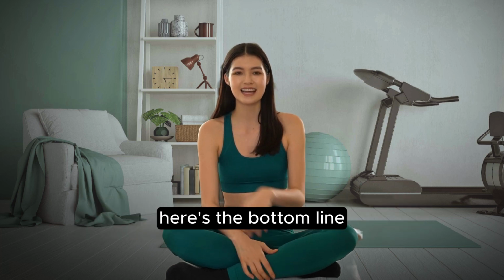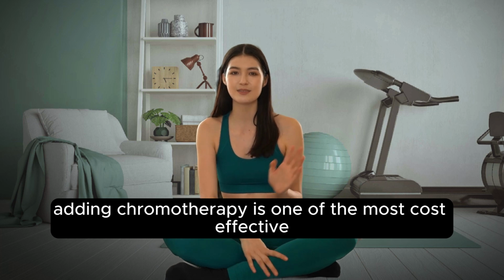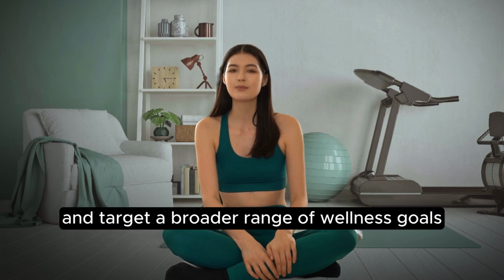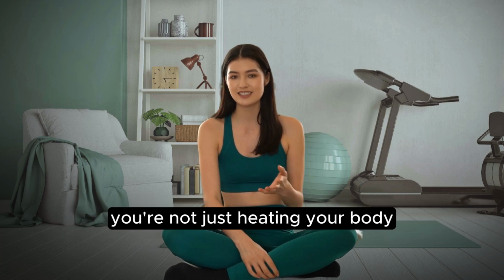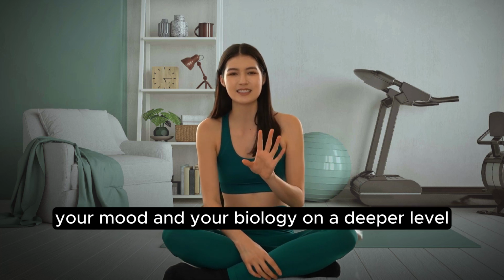Chromotherapy Sauna Benefits Explained | How Color Light Therapy Enhances Your Infrared Sessions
Curious about chromotherapy in saunas? It’s more than just colorful lights — it’s targeted, wavelength-specific therapy that works on a cellular level.

In this video, we break down how chromotherapy (color light therapy) interacts with your biology and why combining it with infrared sauna heat creates powerful wellness outcomes.

✅ What is chromotherapy & how it works (photobiomodulation explained)
✅ Health benefits of each light color: red, blue, green, yellow, violet
✅ Why combining light + heat improves detox, recovery & mood
✅ Clinical use cases: pain relief, sleep, hormonal balance, skin health
✅ Safety tips & best practices for getting results at home

Whether you’re upgrading your sauna or exploring light therapy for the first time, this guide will help you understand the science — and the strategy — behind chromotherapy saunas.

Explore infrared saunas with built-in chromotherapy at InfiniteSauna.com and read more about chromotherapy